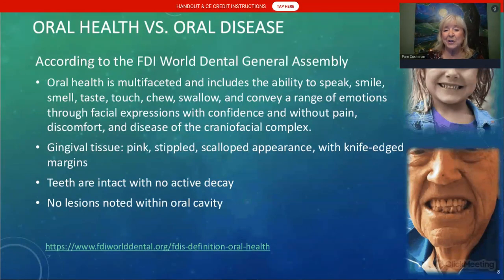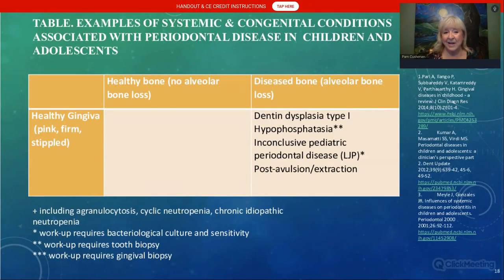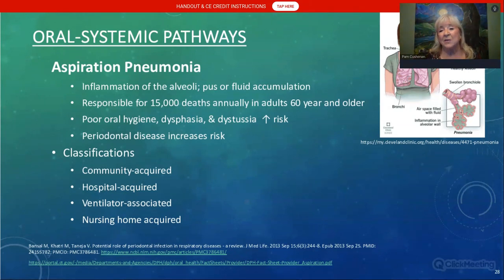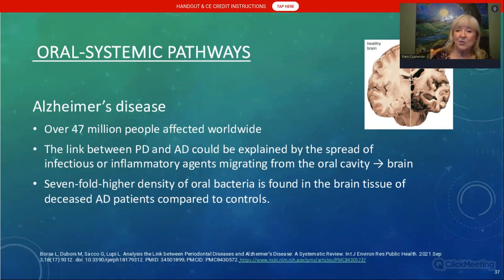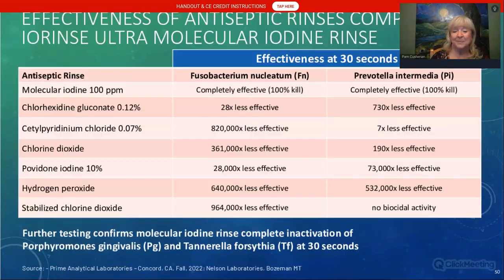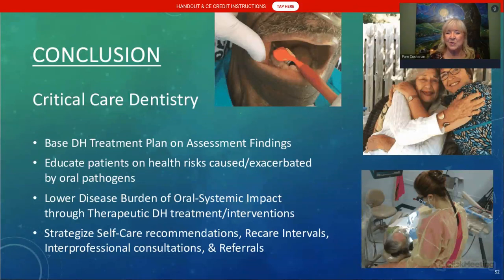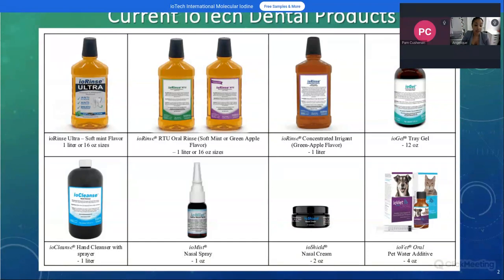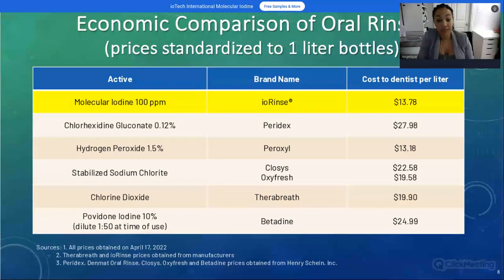PATHOGENIC PATHWAYS ORAL SYSTEMIC LINKS. Free Dental CE Webinar. Dental CE Academy.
TITLE:  Pathogenic Pathways: Oral-Systemic Links
*Free* Dental CE Webinar offered by DentalCEAcademy.com

Dentists, Dental Hygienists, Dental Assistants may complete this course on our website at no charge and claim 1 CE Credit. It is available live monthly and the recording is available On Demand 24/7

COURSE FEE:  Complimentary Access

CREDITS: This continuing education activity is designated for 1 credit

DURATION: 1 hour followed by 30 minute promotional webinar by ioTech International (not required for CE Credit per AGD PACE standards)

AGD PACE SUBJECT CODE:  750 Special Patient Care

CE SUPPORTER: ioTech International

MODE: Electronically Mediated | Live Interactive Webinar

SPEAKER: Pam Cushenan, RDH, MS, FSCDH (Bio below)

AUDIENCE: Dentists, Dental Hygienists, Dental Assistants

DESCRIPTION: Healthcare providers face challenges when reducing oral disease burden to enhance whole-body health. Shared provider knowledge of existing research incorporated into patient education and care plans fosters awareness of options and subsequent actions that may reduce negative health consequences. Growing evidence of the oral-systemic impact fuels the urgency to actively engage patients, as well as the inter-professional community in solution-oriented directions.

LEARNING OBJECTIVES:

Describe the Presentation of Oral Health vs Oral Disease

State the Inflammatory Impact of Periodontal Pathogens on the Body

Discuss Evidence-based Oral-Systemic Causal Links vs Increased Risk of Negative Health Consequences

Analyze Options to Reduce Pathogenic Oral-Systemic Impact

About the Speaker: Pam Cushenan, RDH, MS, FSCDH is a passionate health professional dedicated to providing cutting-edge educational sessions, as well as connecting care providers with methods to improve the welfare of older adults and other vulnerable populations. Pam is a national speaker, an education specialist, a researcher, and an advocate for the advancement of access to care options.

CONFLICT OF INTEREST AND FINANCIAL DISCLOSURE: This course is supported by ioTech International. The speaker, Pam Cushenan, RDH, MS, FSCDH declares an honorarium supported by ioTech International.

​DENTAL CE ACADEMY DISCLOSURE: The views expressed and opinions and materials presented during these live and recorded presentations represent the personal views and opinions of the individual speaker and do not necessarily represent the views and opinions of Dental CE Academy.  Dental CE Academy assumes no responsibility for the content of the presentations made by the individual speakers. Any suggested protocols for treatment, materials, or services may be based up on the speakers' own clinican experience and should not be construed as Dental CE Academy recommended or endorsed. Dental CE Academy appreciates its educators who share their knowledge and expertise. This level of dedication to dentistry allows our profession to expand and thrive and provokes necessary discussion and